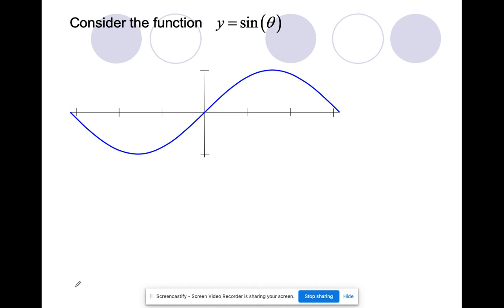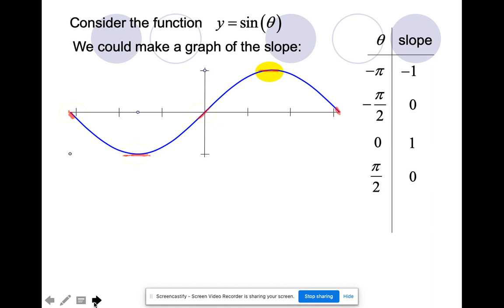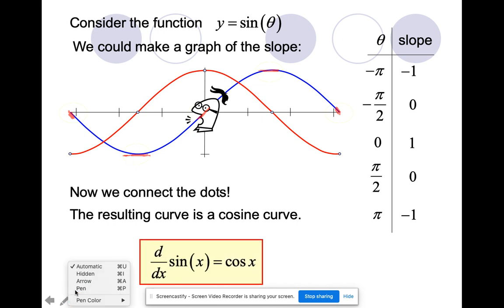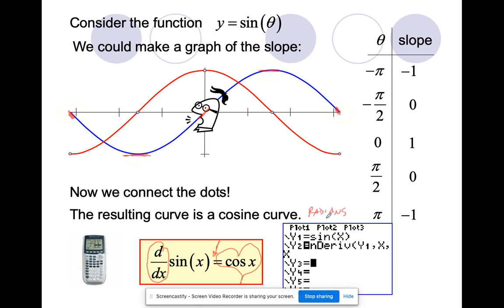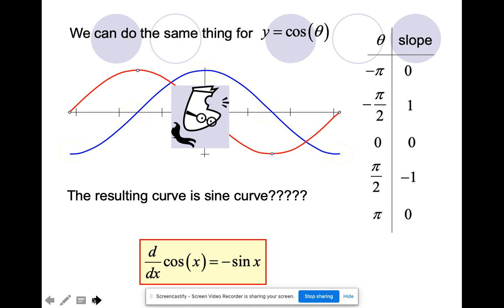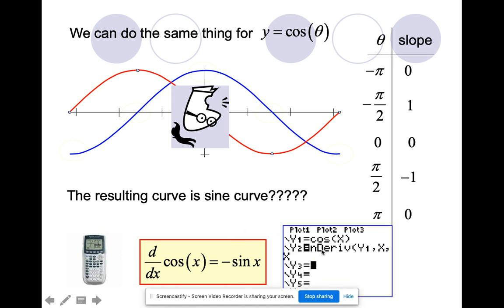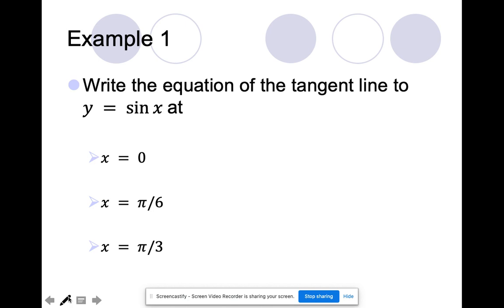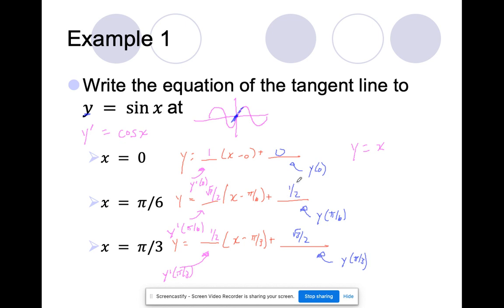BC Calc Trig Derivs